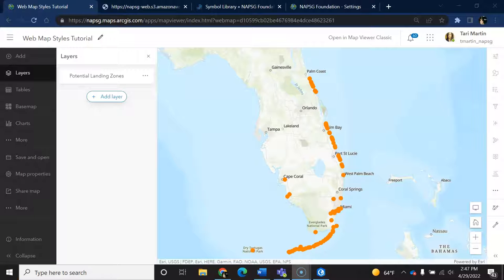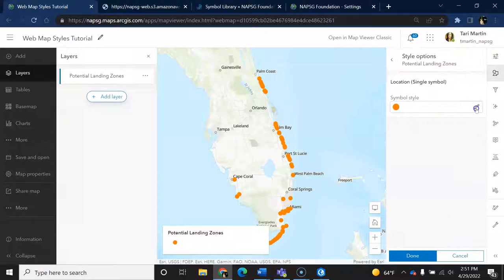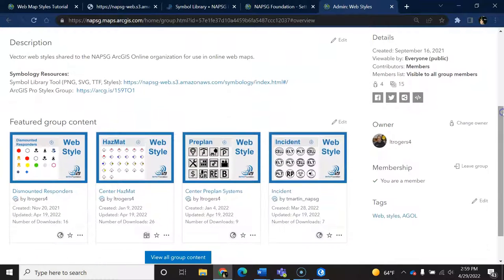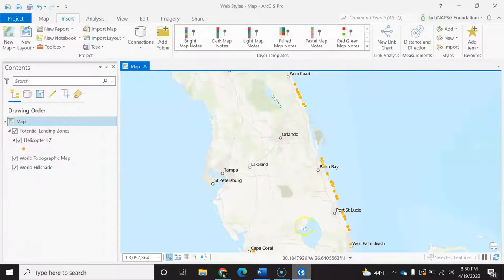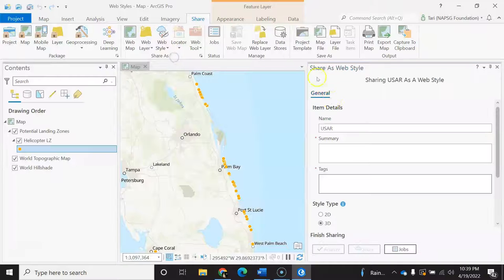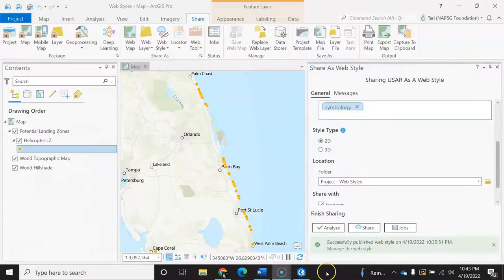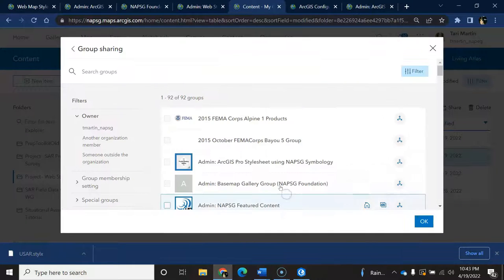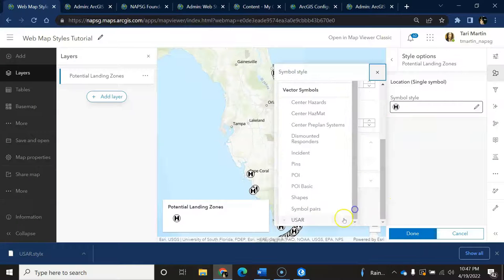NAPSG Web Map Styles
Learn how to add custom symbols to the new ArcGIS Web Map Viewer. In this 2-minute video, learn how to publish Web Map Styles to make symbols available to you and your AGOL organization.